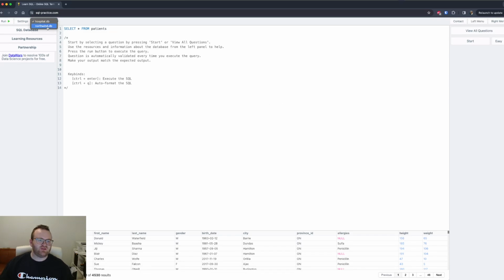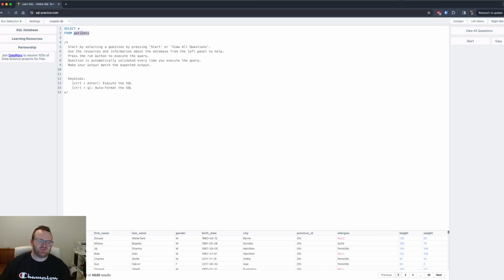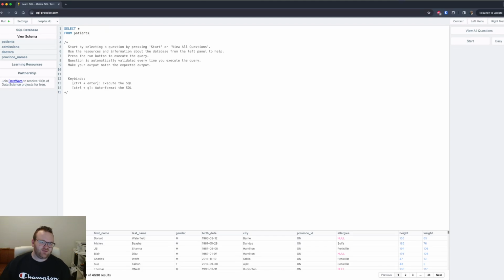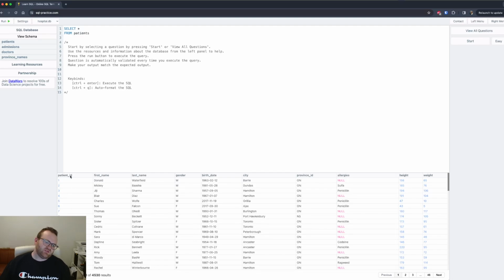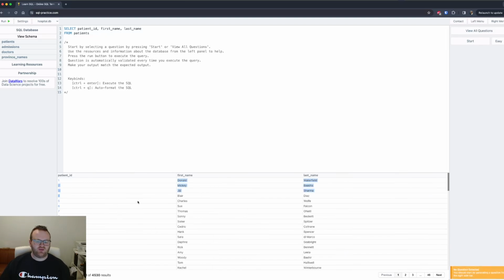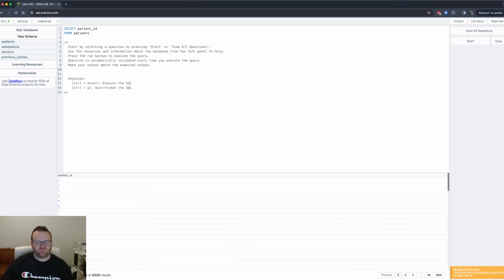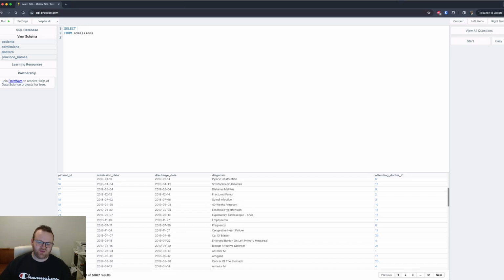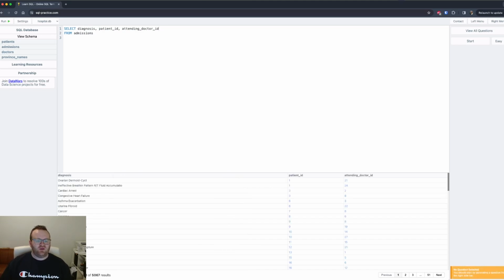SQL - 2.1 Simple select statements